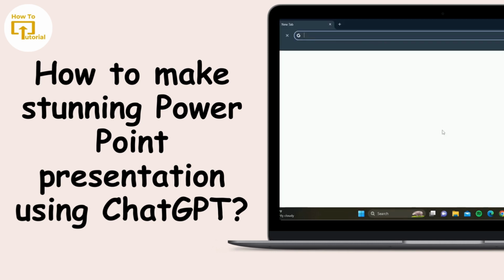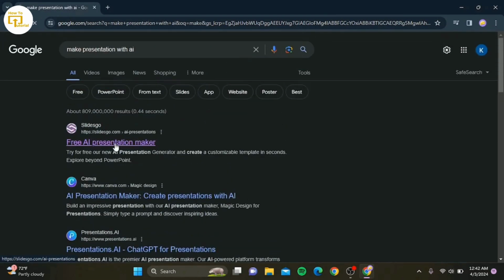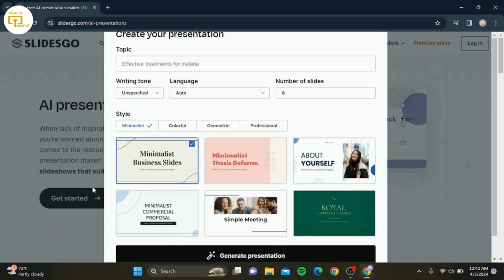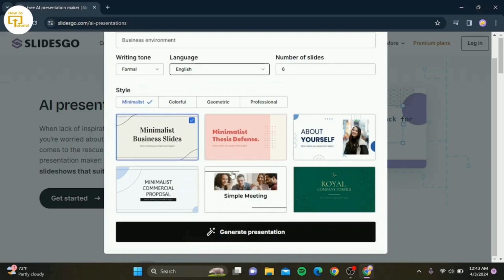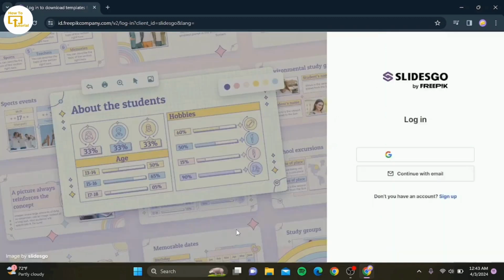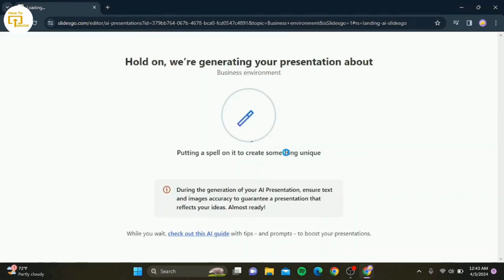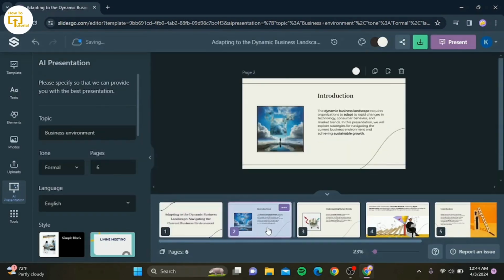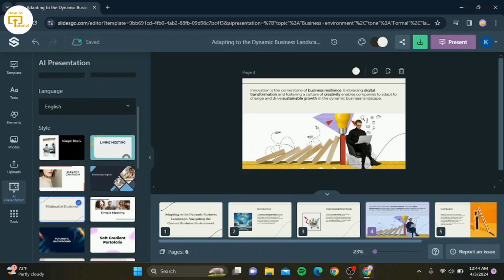Make STUNNING PowerPoint Presentation with ChatGPT (In 1 Minute)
Easy Steps on Make STUNNING PowerPoint Presentation with ChatGPT . Create a Beautiful PowerPoint Presentation Using ChatGPT by following this guide video.

Yearning to ditch the design dread and craft stunning presentations? Want to leverage AI to create impactful content? Fear not, presentation pros! This LoginHelps guide unveils the power of combining ChatGPT and PowerPoint to transform your ideas into visually captivating presentations that wow every audience.

00:00 Make Powerpoint Presentation with ChatGPT
00:25 Make Presentation with AI
01:00 Sign Up for the AI
01:15 Edit & Personalize with Options

© Login Helps